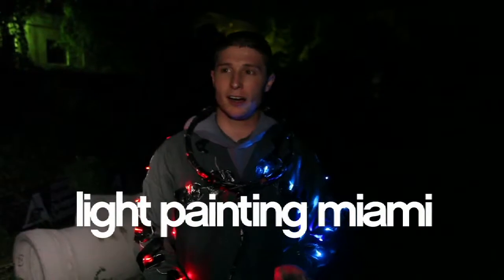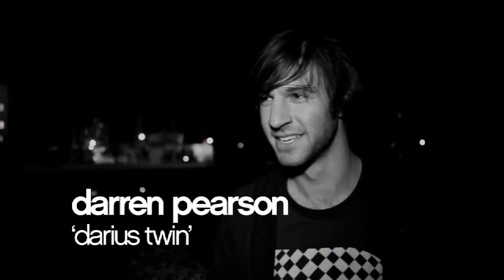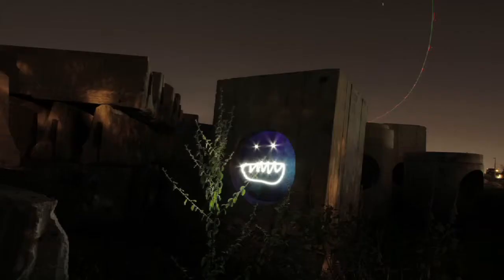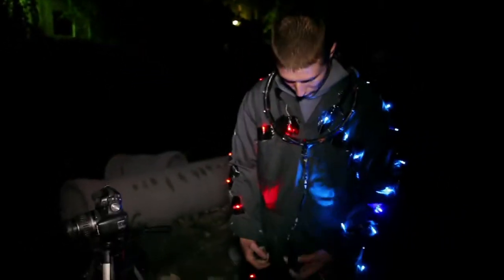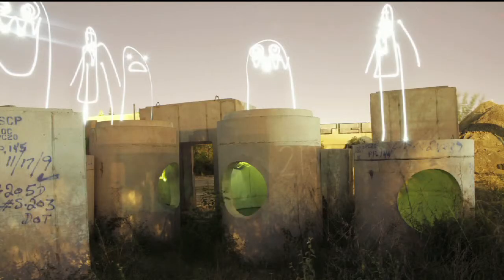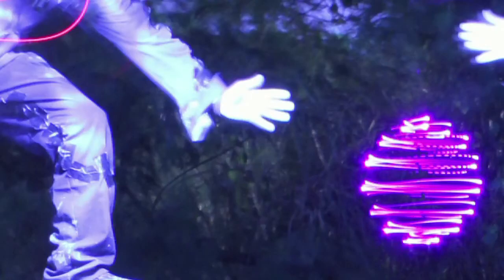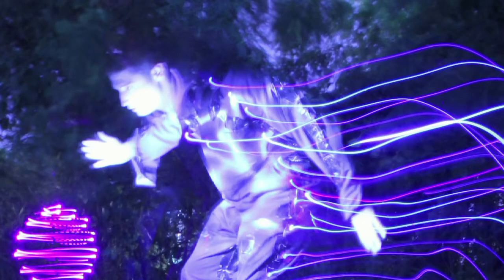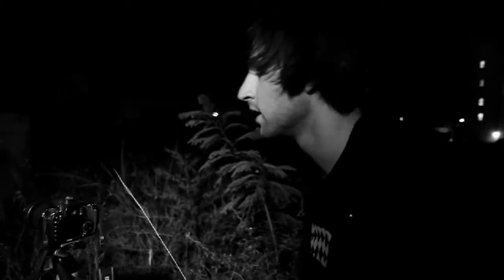Reebok "Light Painting Miami"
Client: Reebok
Photographer: Christian Lantry

Behind The Scenes Videos:
Producer/Director: Dave Herman
D.P./Camera: Adam Kaplan
Camera: Bobby Wolff
Sound: Robert Shaw

Light Painters;
Vicki DaSilva
Darren Pearson
Dana Maltby